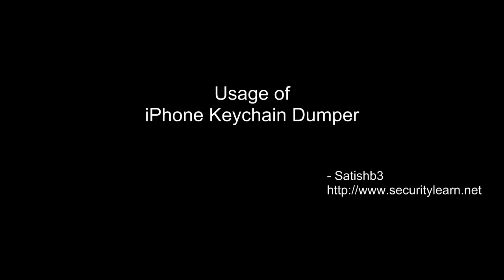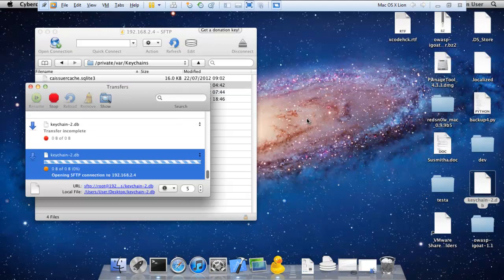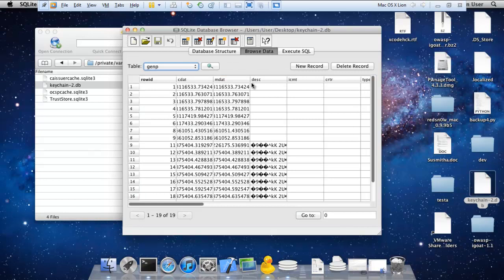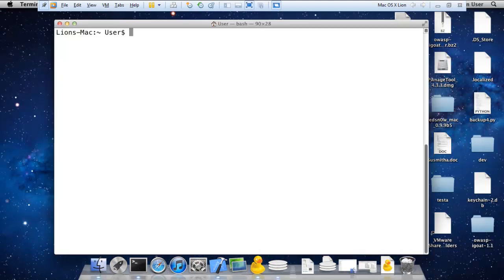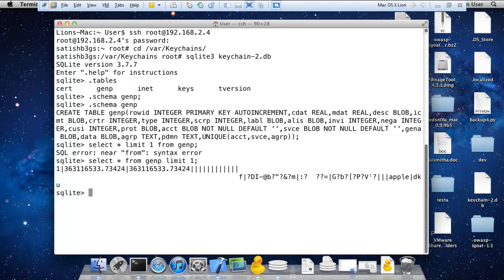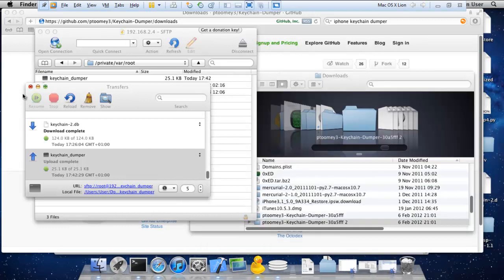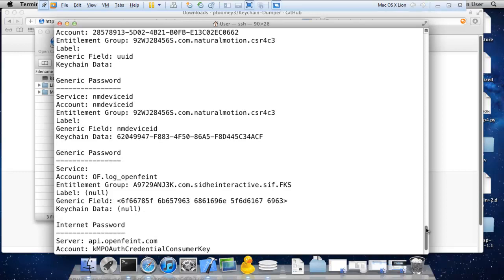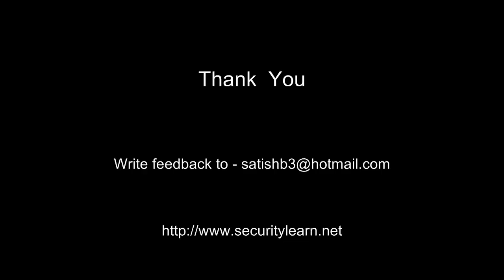iPhone keychain dumper usage explained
The video explains the usage of keychain dumper tool on the iPhone.